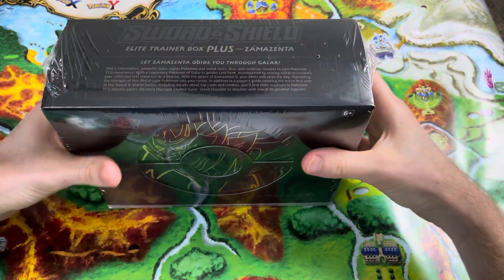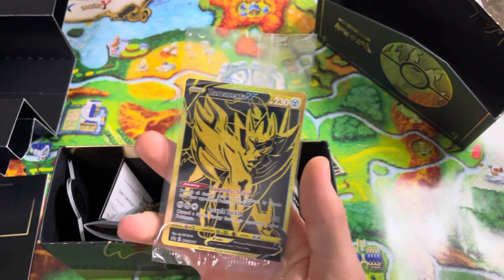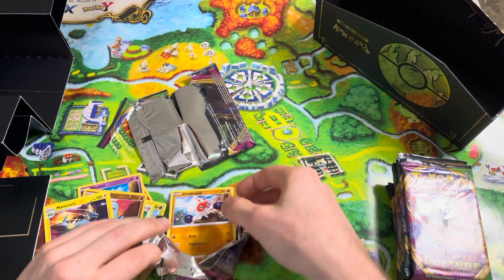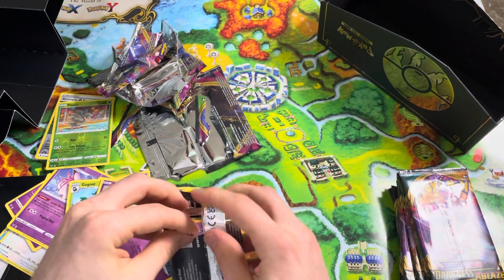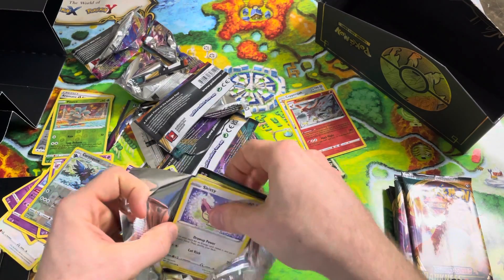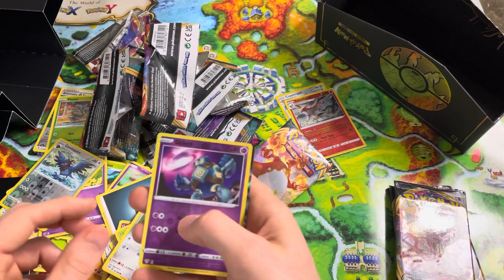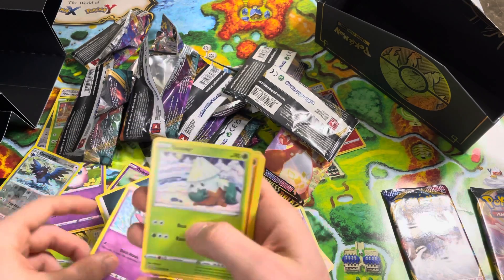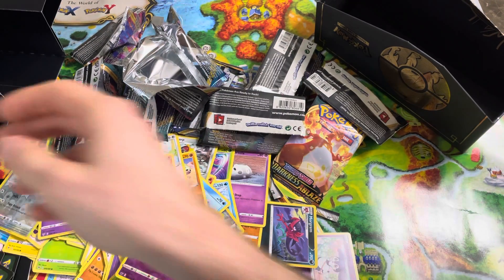Opening Zamazenta Elite Trainer Box!!